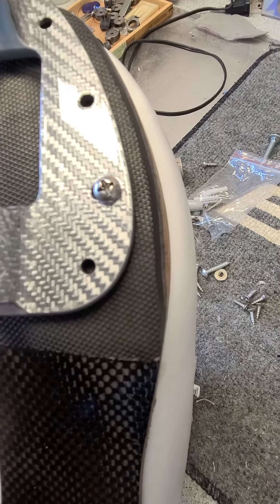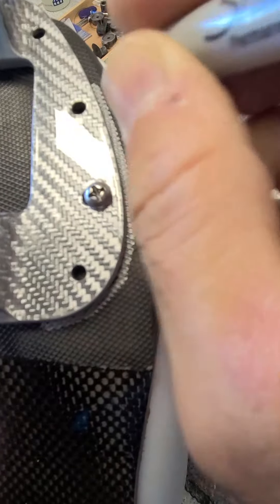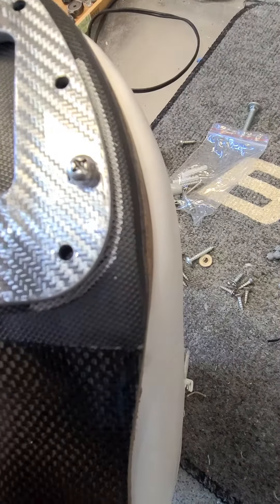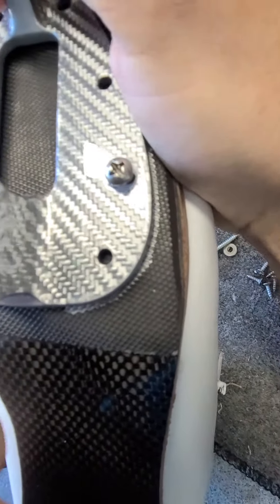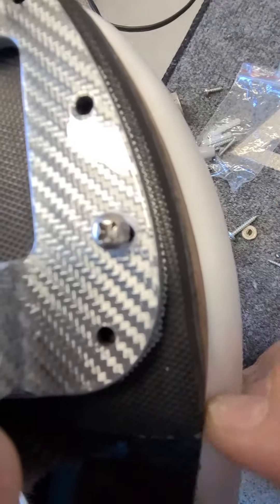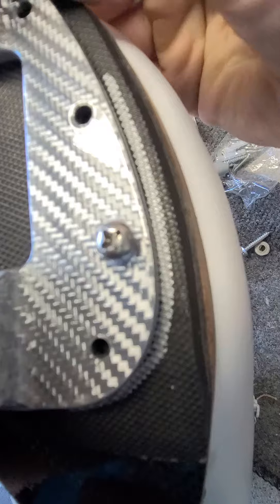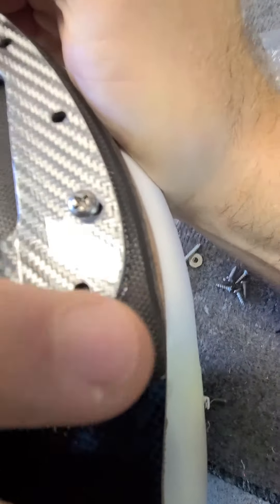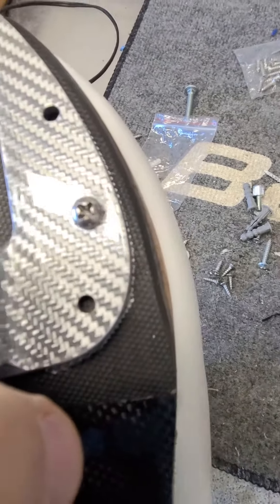2021 reboot, TechTues, your at home trick to adjust your mounting.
Need:

1. contrasting sharpie to sole, Silver works on almost all
2. Screwdriver
3. Guts, but I believe in you!
(4. if further adjustments, use Alternative color to first marking)

Mounting adjustment made easy to track!

Reboot, I will try to be briefer as universe told me last year it was not pleased with longer videos...